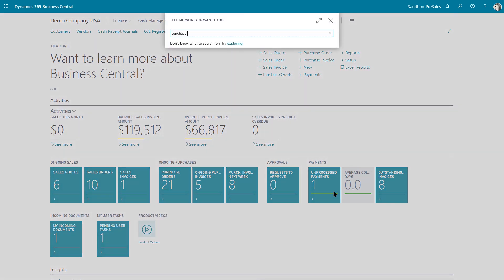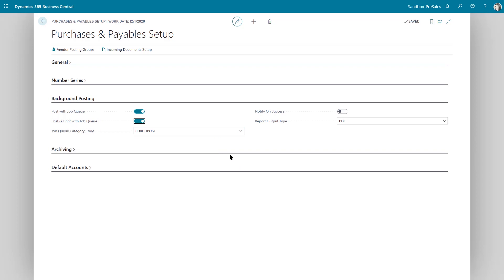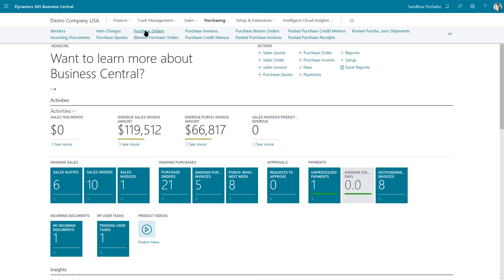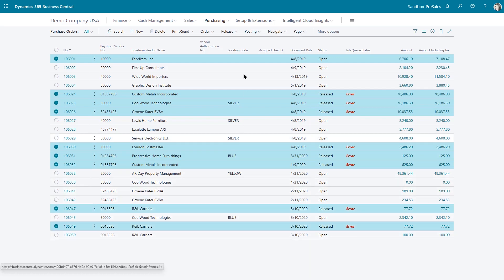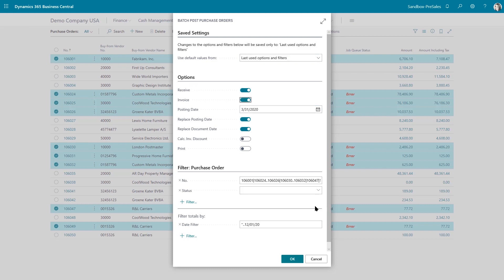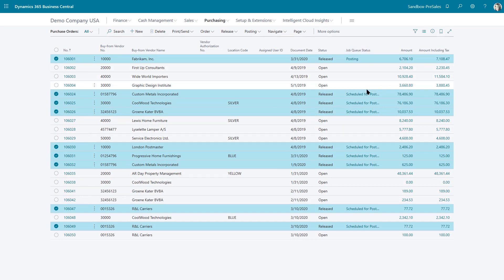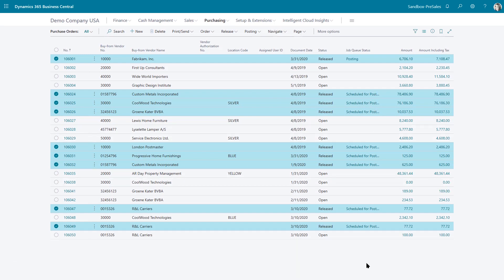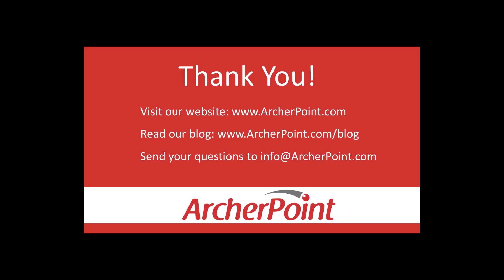Cool Stuff in Microsoft Dynamics 365 Business Central: Batch Posting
Microsoft Dynamics 365 Business Central has some cool features for ERP and one of them is Batch Posting. Batch Postings are easy to setup on both the Purchasing and Payables side of your business as well as Sales and Receivables.

Watch this brief video to see how to setup and use this time-saving, productivity enhancing feature in MSD365BC.